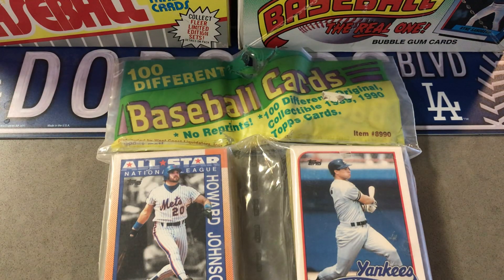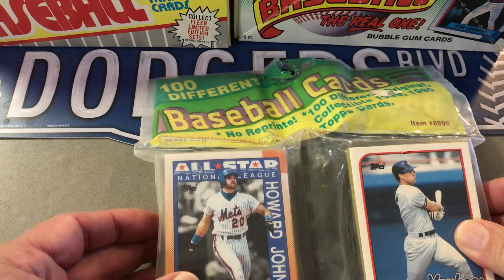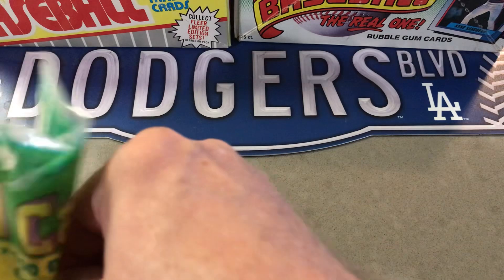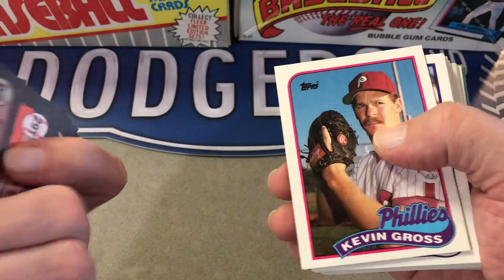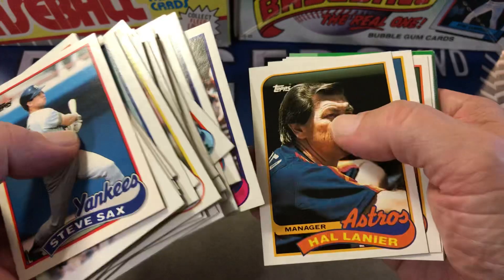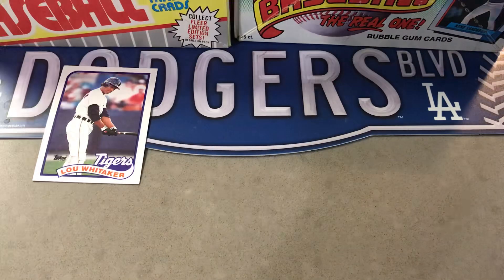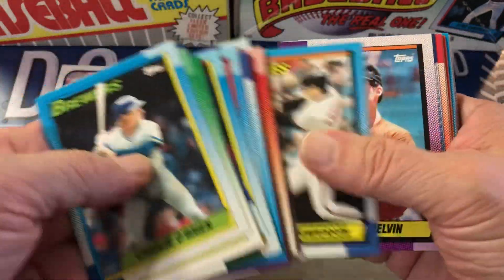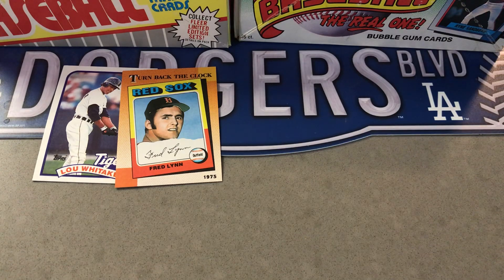BASEBALL MYSTERY PACK. WAS IT WORTH IT?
Got this baseball card msytery pack from the 90's.  Let's see if it's any good.